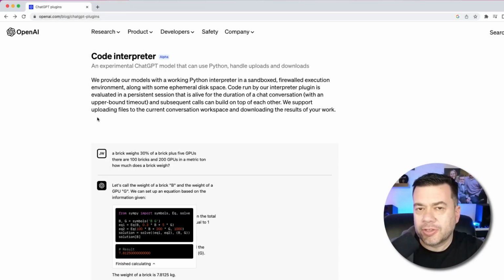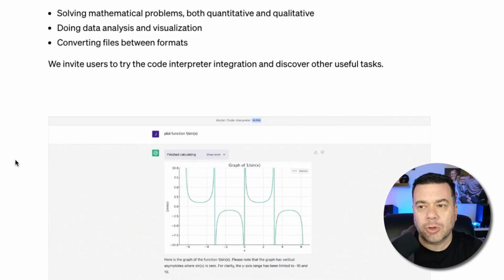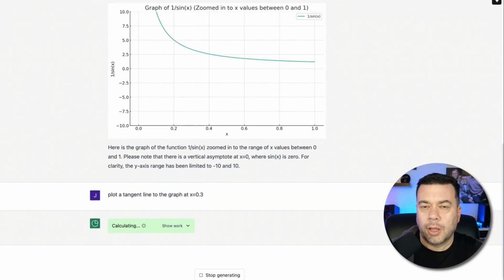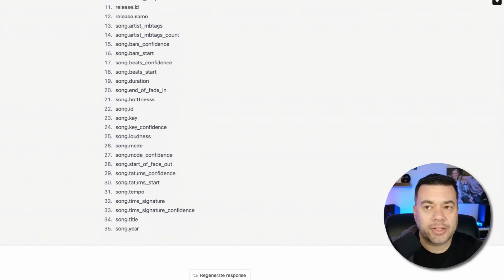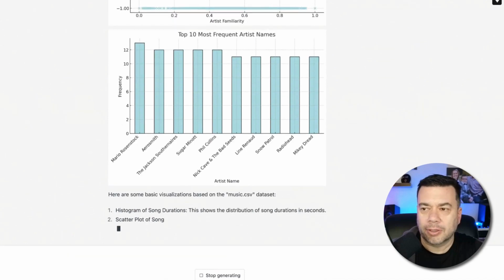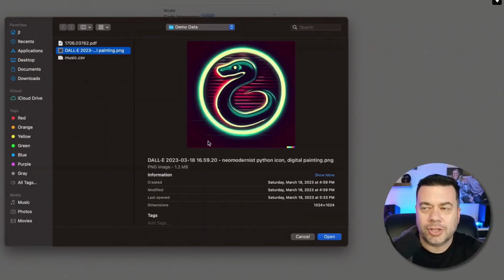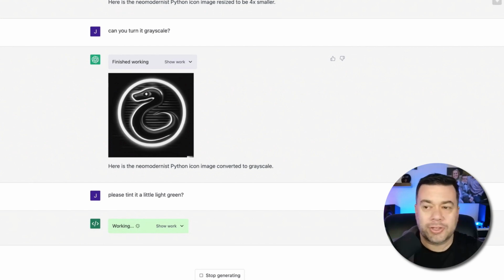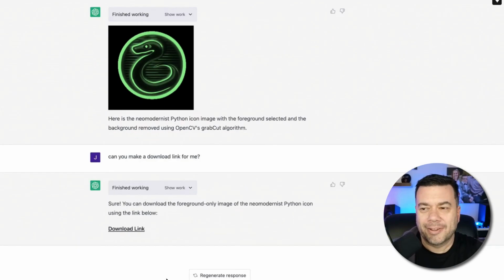🤯 ChatGPT: VISUALIZES Data & EDITS Images!?!?! 🤯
In this video I show a demonstration of the amazing new capabilities the newly released (not yet publicly available) Code Interpreter plugin will provide.   We're talking mathematical problem solving, data analysis and visualization, converting files between formats, editing images and more!